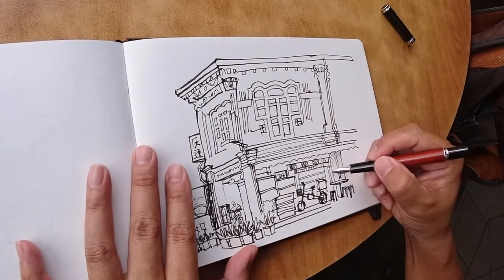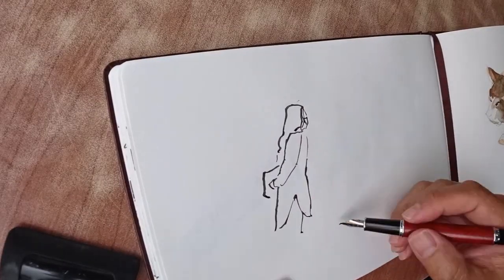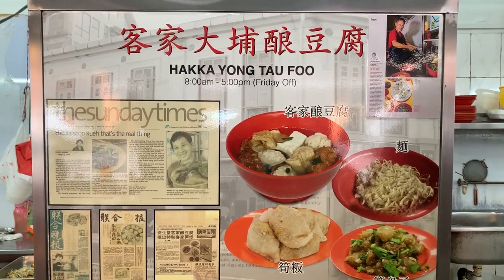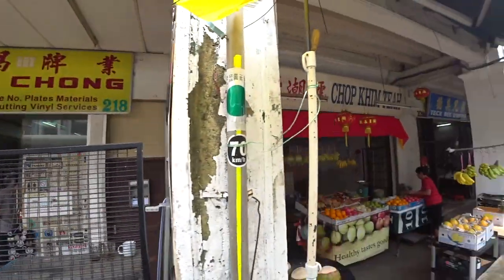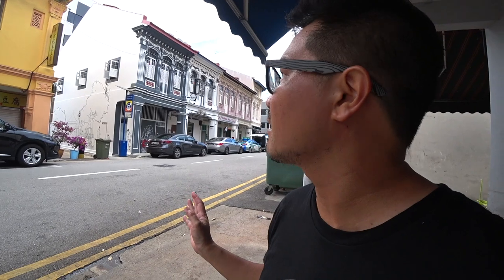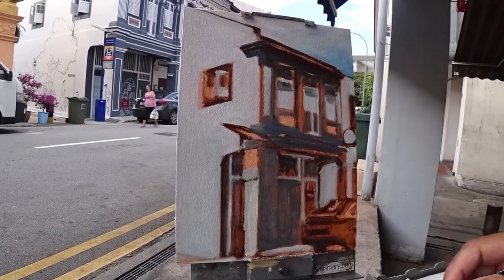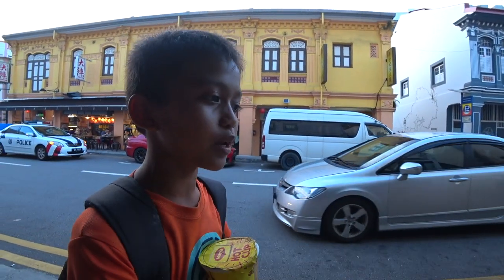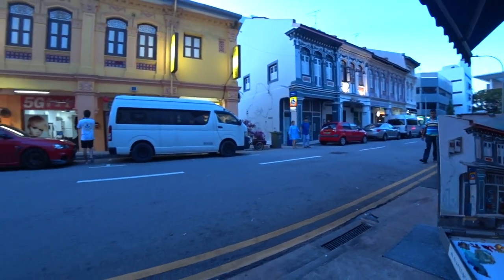Coffeeshop Sketching Jalan Besar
I have been frequenting Gar Lok Eating House for the last Join artist Alvin on his Sketching Singapore series during his journeys around the entire island of Singapore. In every episode, Alvin shares painting tips and drop anecdotes about the location he paints at. It’s a fun way to explore the other side of the tropical isle.